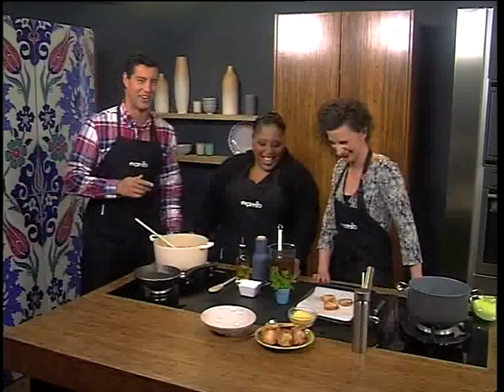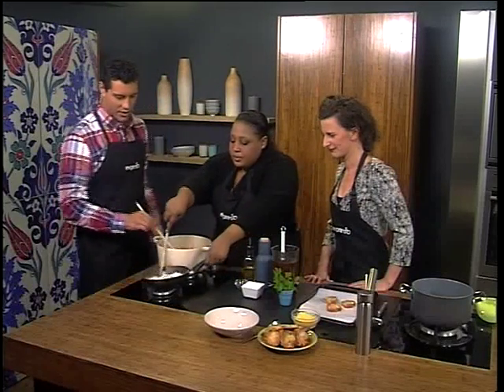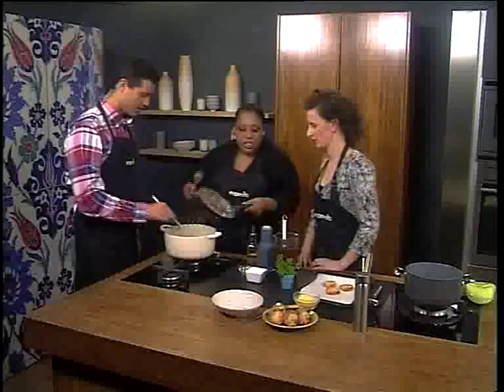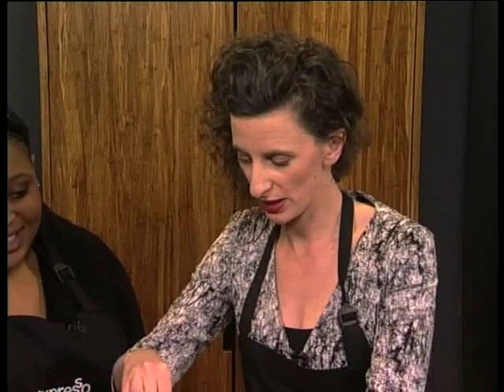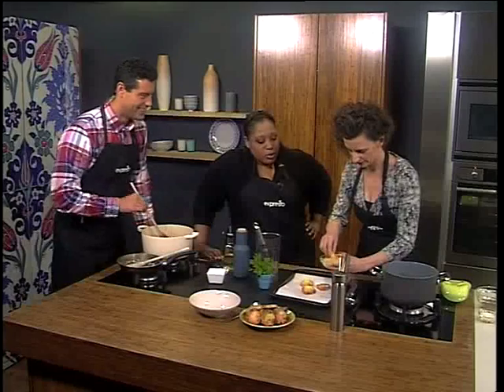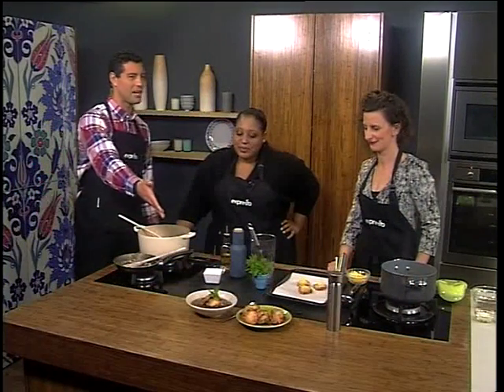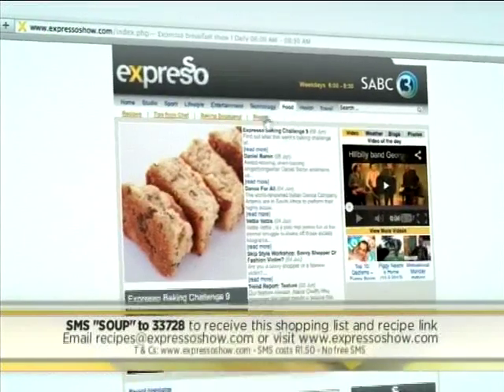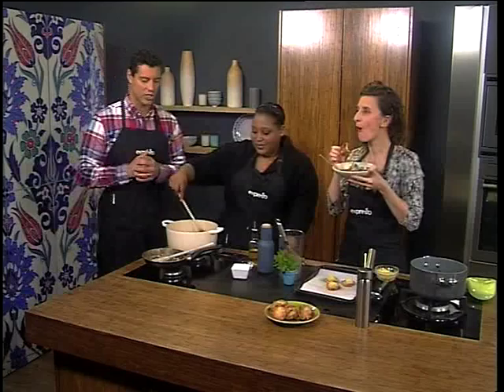Recipe - Brown Onion soup (9 June 2014)